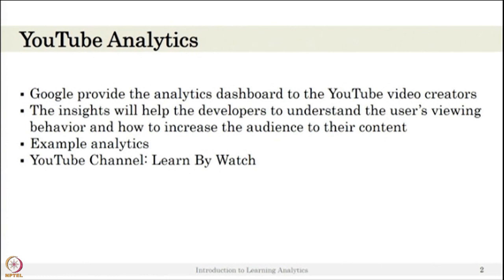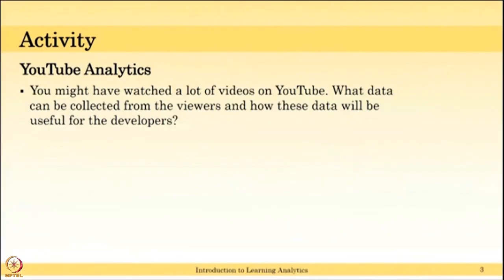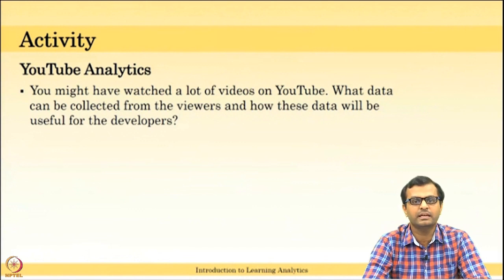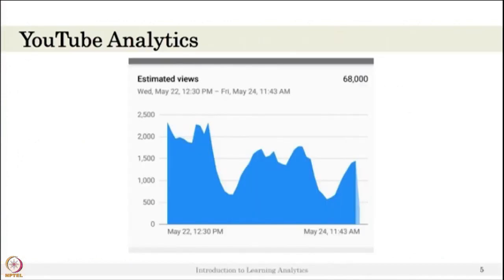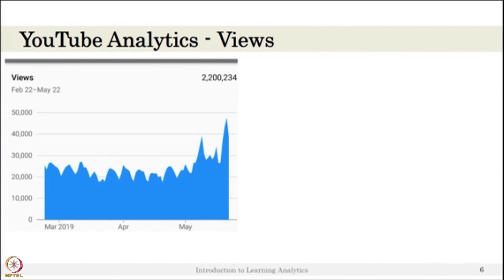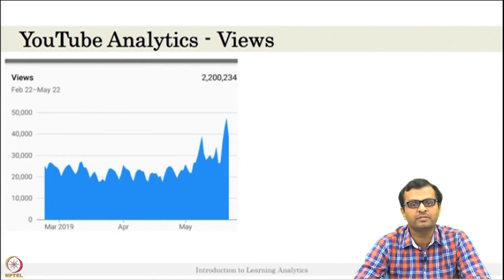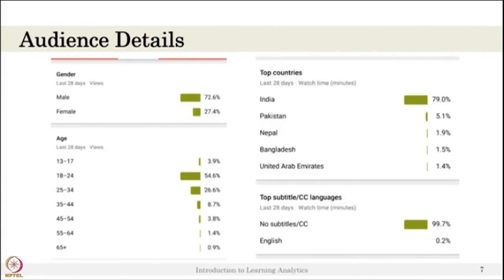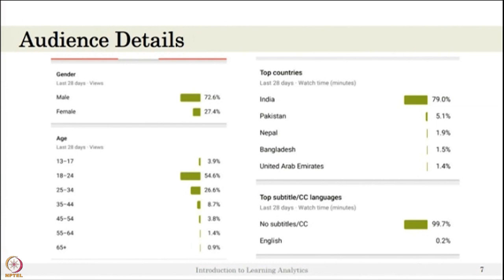Lecture 12 : YouTube Analytics Dashboard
YouTube Analytics Dashboard